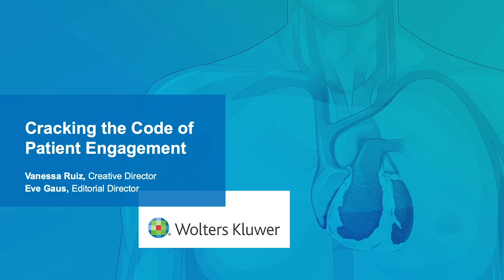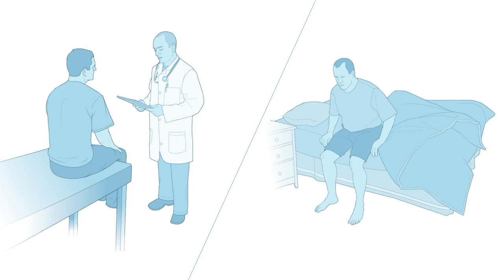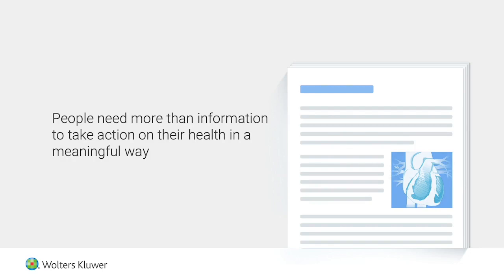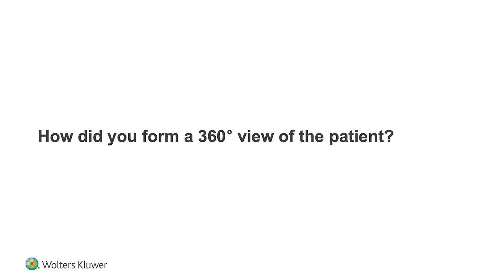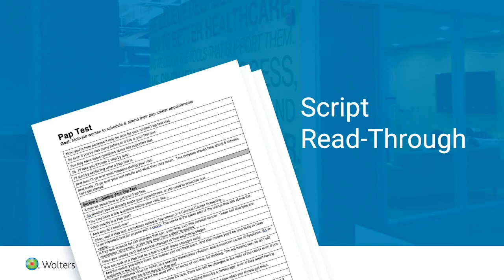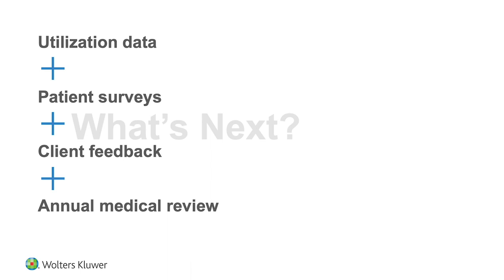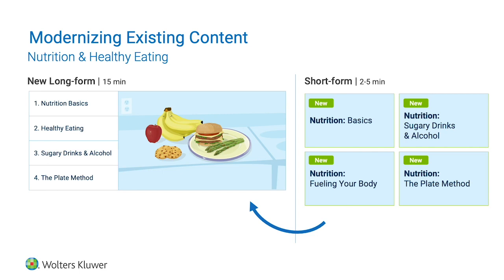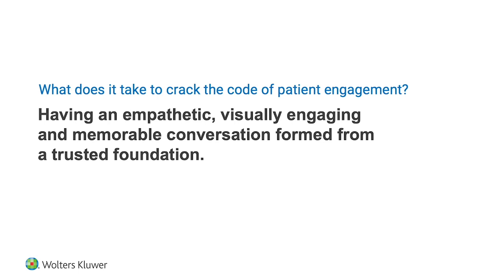Webinar: Cracking the Code of Patient Engagement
No two people are alike in their needs, their life circumstances and their behavior patterns. Our newest patient engagement programs tackle topics like Cervical Cancer Screening, Congestive Heart Failure, and Nutrition — and are designed to meet people where they are. In this webinar, Creative Director Vanessa Ruiz and Editorial Director Eve Gaus discuss behavioral design and multimedia learning principles that help drive patients into action and how we harmonize our patient engagement content with the clinical decision support content that clinicians trust.

This webinar was recorded on November 19, 2019.